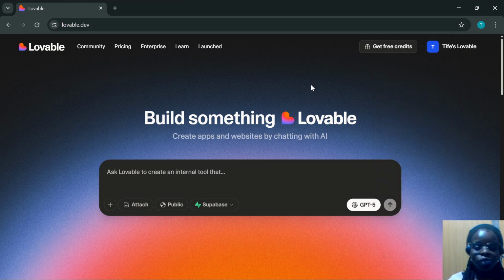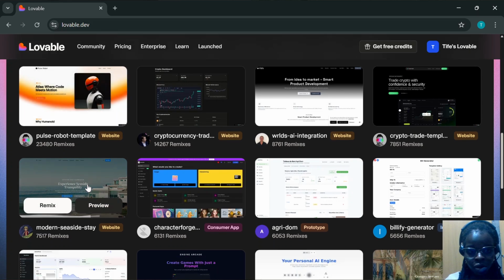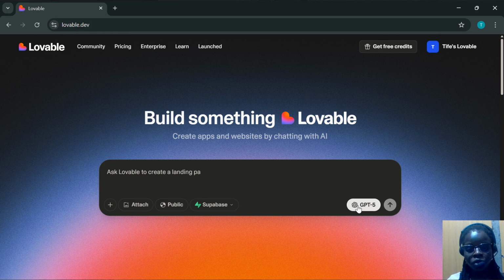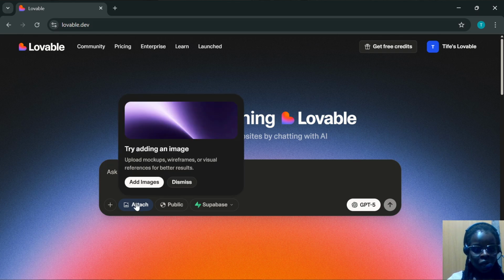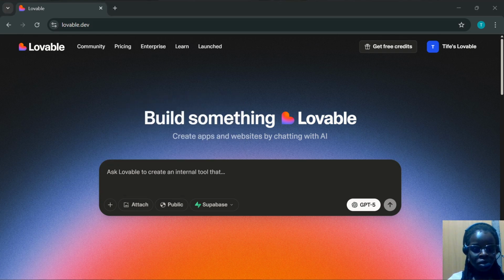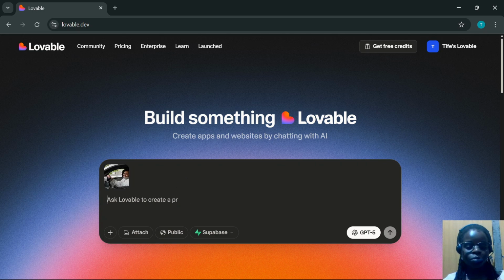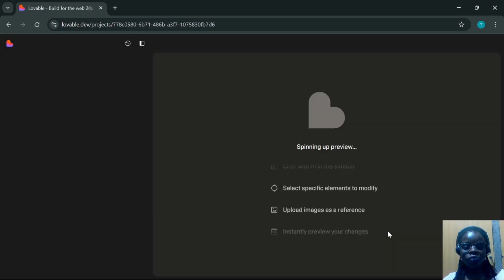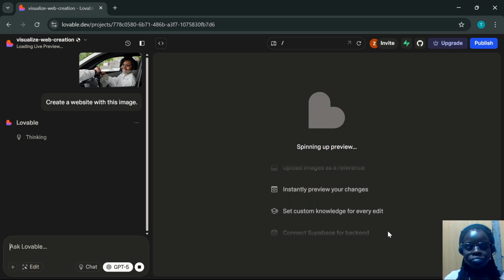How To Add Logo or Image in Lovable (Easiest Way)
In this video I will show you How To Add Logo or Image in Lovable. It would be good if you watch the video until the end so that you don't miss important steps.